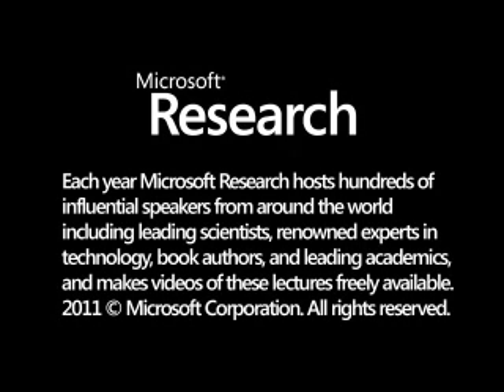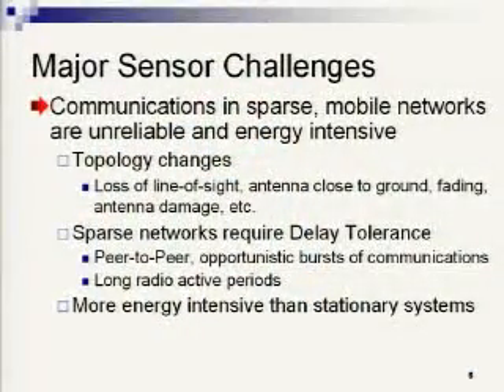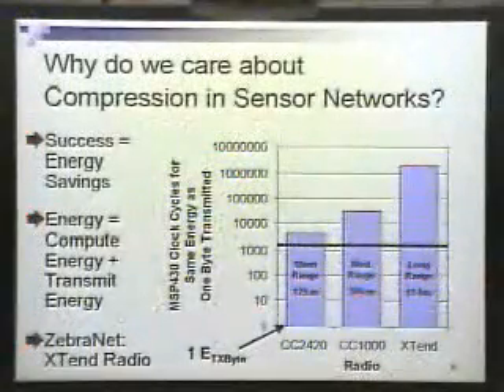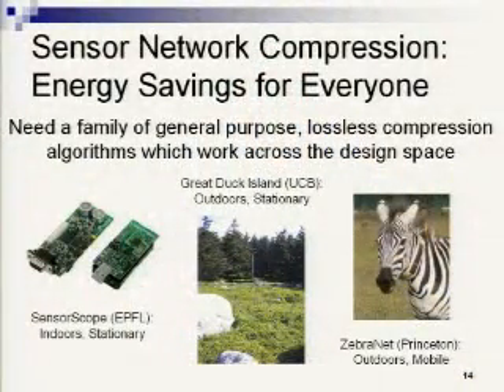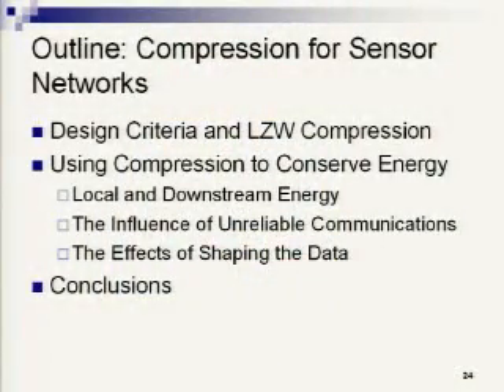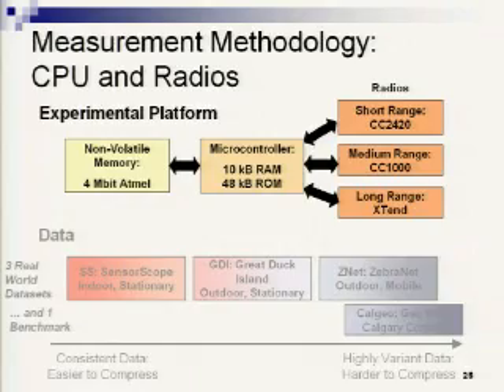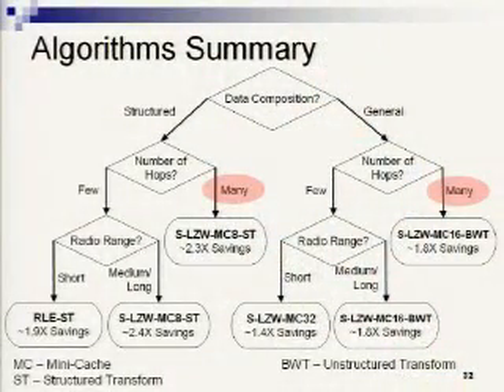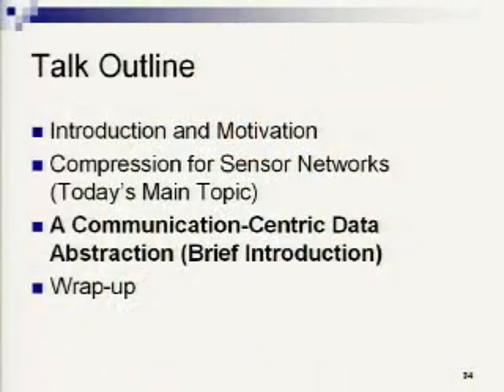Energy Conservation Techniques in Mobile Delay-Tolerant Sensor Networks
Mobile delay-tolerant sensor networks are becoming increasingly important because of their ability to deliver long periods of fine-grained sensing over a wide area with a small number of nodes. A key challenge in these systems, however, is that nodes are extremely energy constrained since they must be small, lightweight, and function autonomously for months at a time. This problem is compounded by the fact that mobile nodes demand radios with relatively long ranges to maximize the effectiveness of short, infrequent communication periods.    This presentation will introduce my dissertation on energy conservation techniques for these networks. The talk will primarily focus on a family of lossless compression algorithms tailored to sensor networks. These algorithms include a novel LZW variant that exploits characteristic patterns of sensor data to reduce energy consumption by more than 40 as well as further data transforms that can take advantage of the structure of the data to decrease energy consumption by nearly a factor of three.    Then, this presentation will briefly introduce a data abstraction layer for mobile sensor networks that reorganizes data from the network's viewpoint. This organization facilitates the development of services for data identification, search, and reduction, which combine to save energy by making communications more efficient.